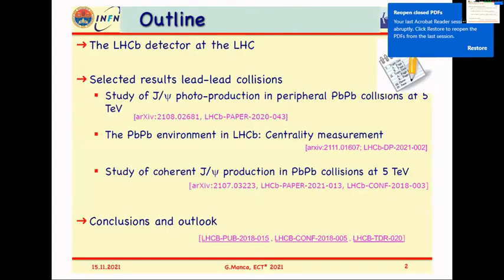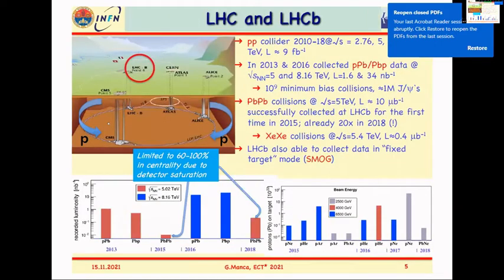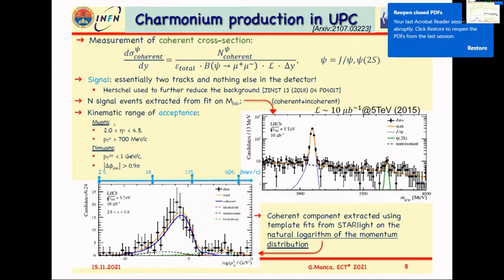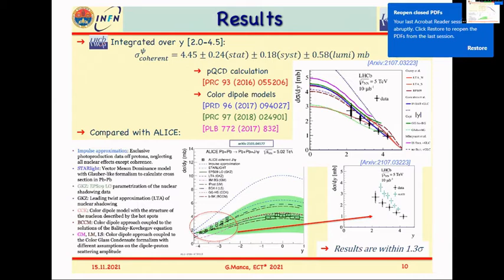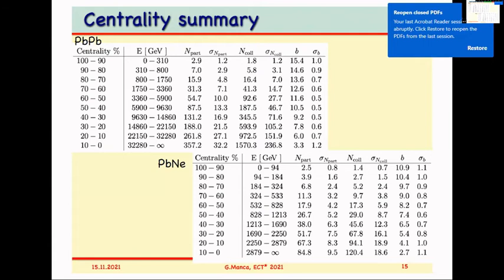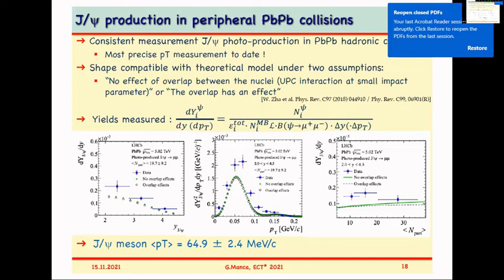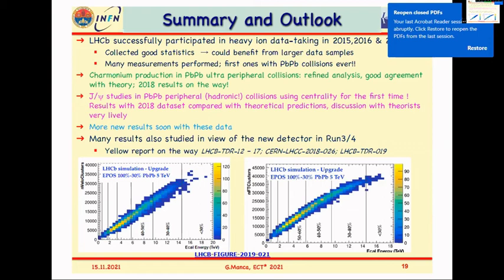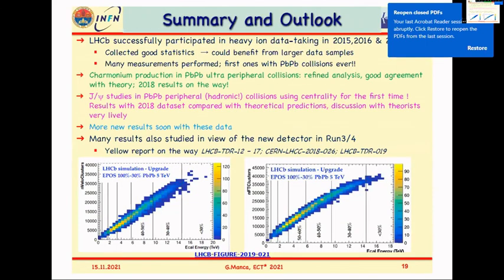Giulia Manca | Quark Gluon Plasma Characterisation with Heavy Flavour Probes